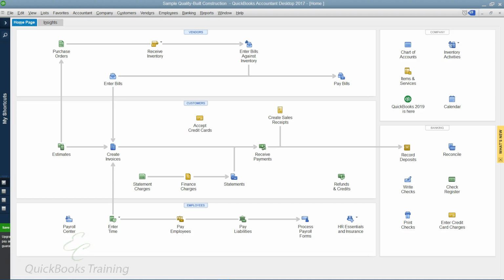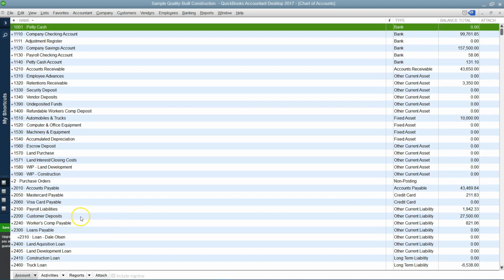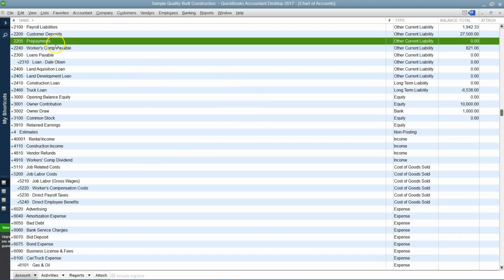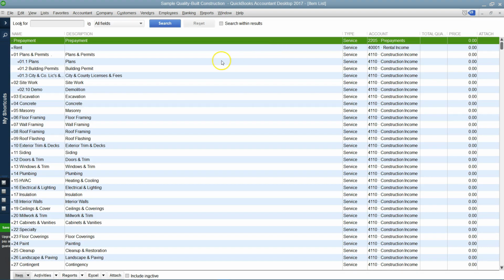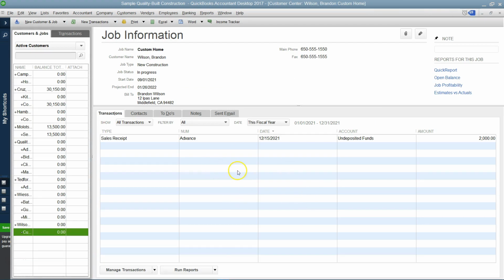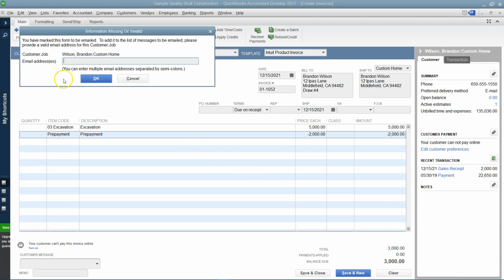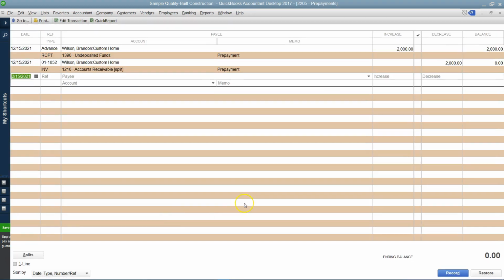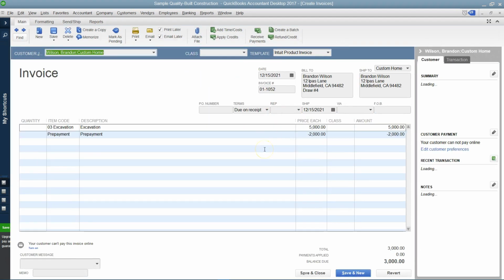QuickBooks Tutorial: How to Record Customer Prepayments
In this video I will show you how to record deposits or prepayments from your customers in Quickbooks. You can use this method for the desktop version and for QuickBooks Online.